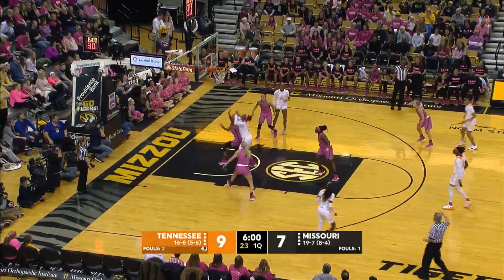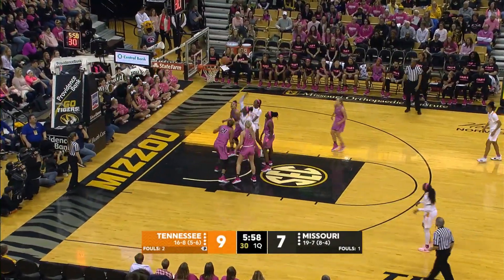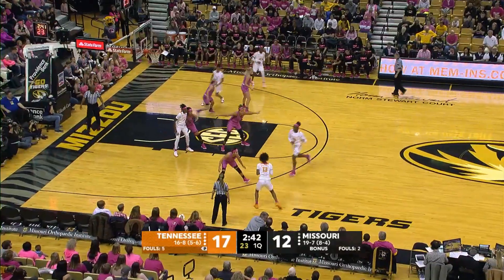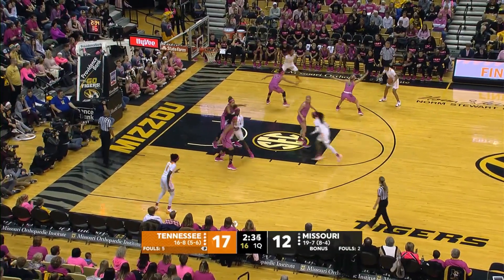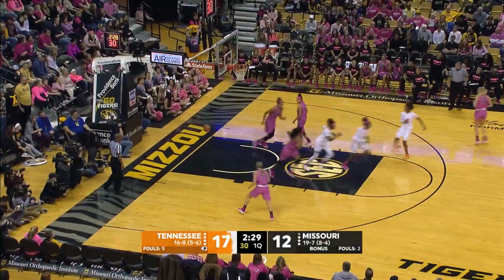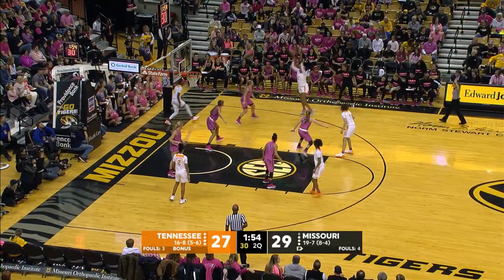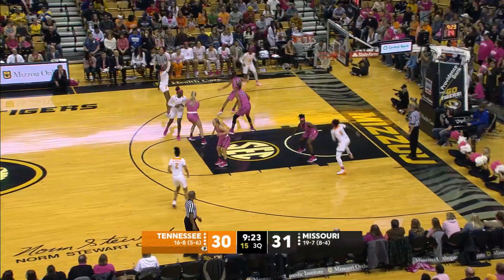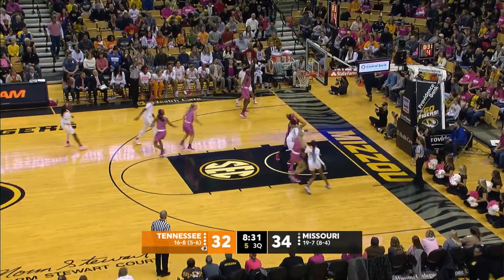Lady Vols vs. Missouri Highlights 2/17/2019